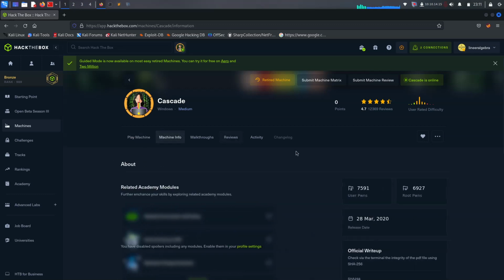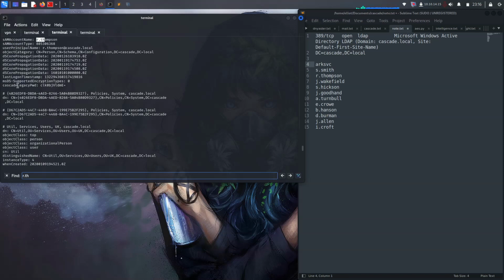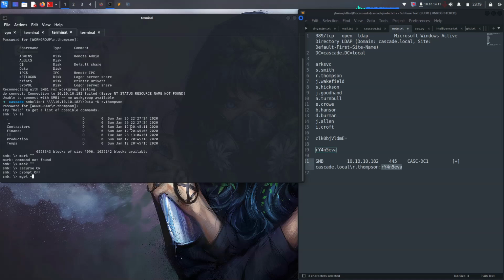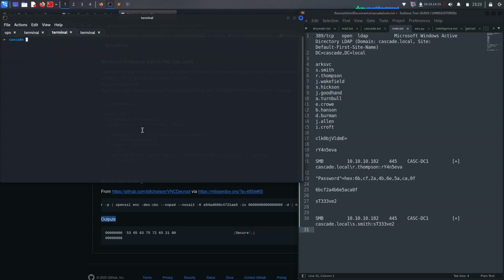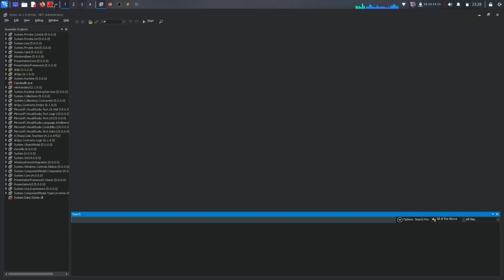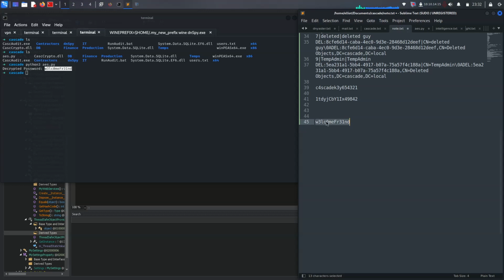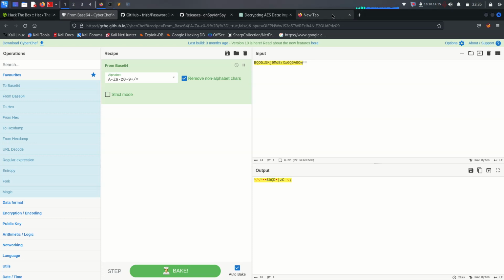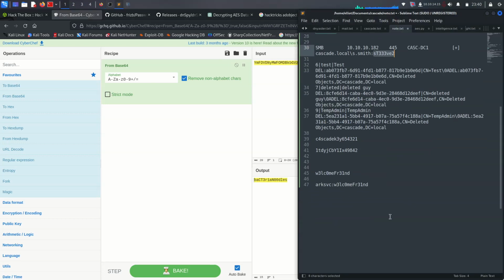Cascade - Windows Machine (HacTheBox) | ldapearch,sqlite3,dnspy,AES-cipher,ADObject